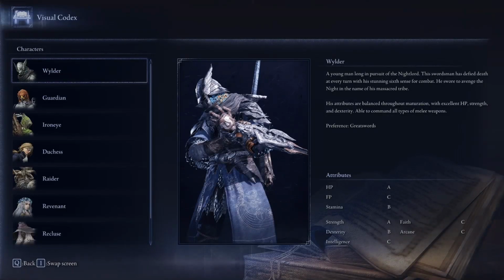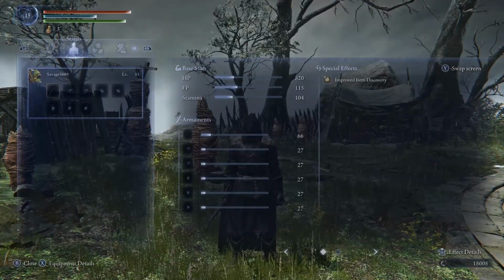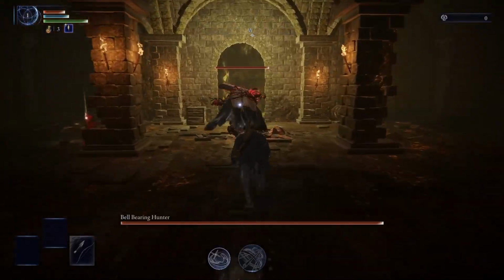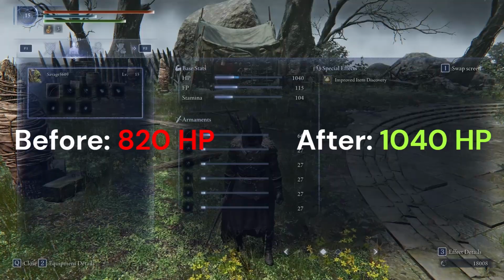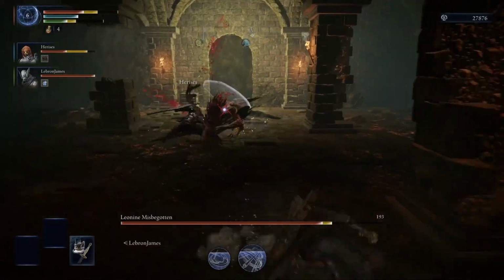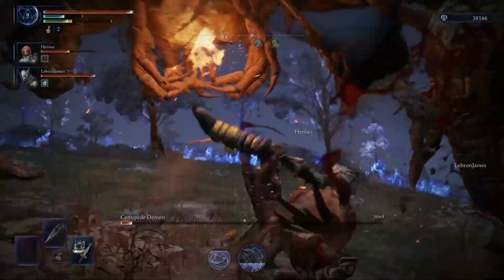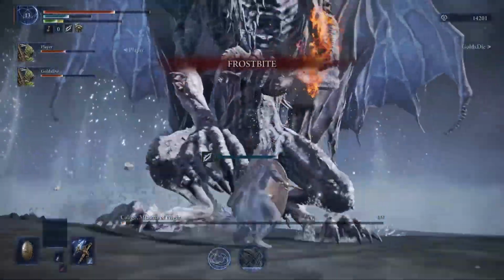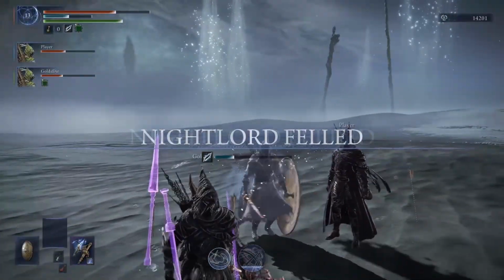Turning Ironeye into a Melee MONSTER – Is It Even Possible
This Elden Ring Nightreign ironeye build tries to give him enough hp to be a melee class

This build was made just for fun until the new weekly super boss drops it's not ultra optimal to play this class as a melee and i just did it for fun while

Timecodes:
Intro - 0:00
How it works - 0:24
Expedition 33(Triple Ironeye Run) - 3:42
Outro - 7:37

Night of the Fathom: From Completeing the Augur Expedition

Blessed Iron Coin Location: Duchess rememberance quest line

Relic: From the "Collector Signboard shop" which unlocks after defeating an everdark weekly boss

they also have a ton of other builds for different nightfarers, Tier list, Boss Guides, and more for you all to check out which are absolutely great! So make sure to stop by there

Buy some Merch Below! It helps support and fund the channel Which helps me give back to the Community with giveaways and more fun events!!

Enjoyed the video? Also, don’t hesitate to comment with any other games, builds, or ideas you'd like to see. Speak your mind, and I’ll make sure to reply.